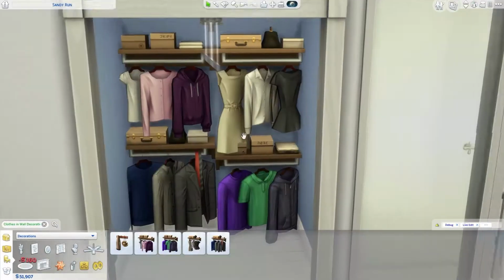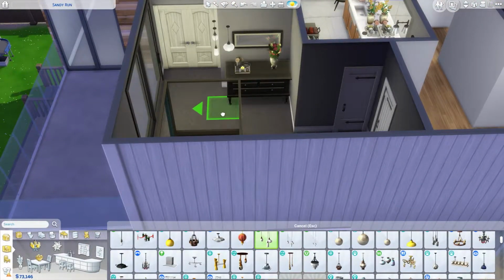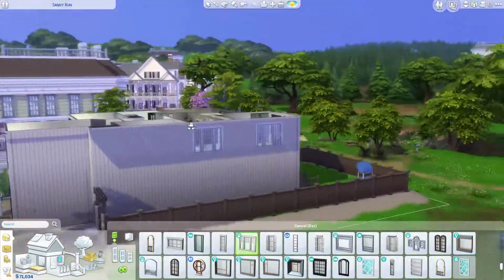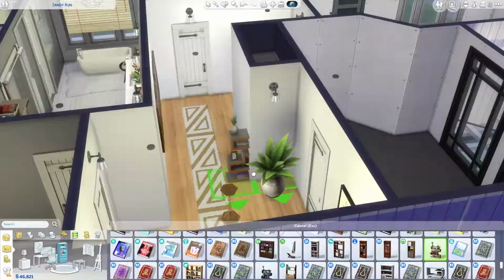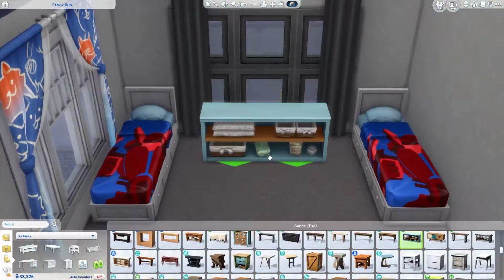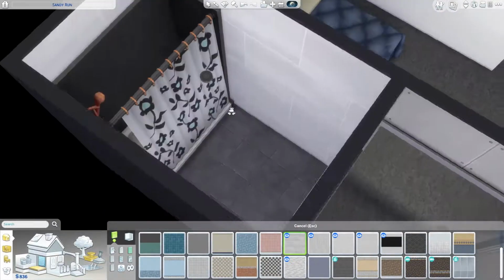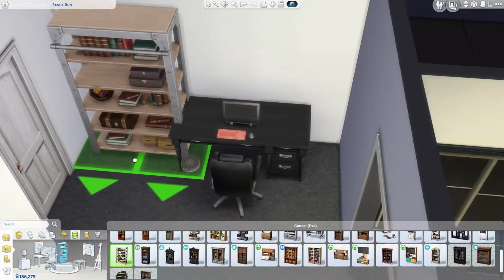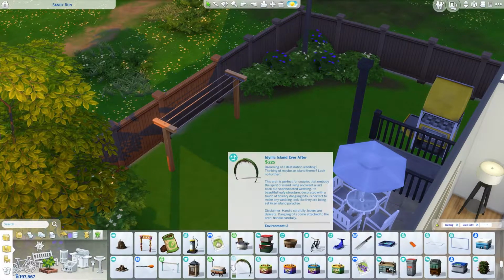PINTEREST MODERN FARMHOUSE HOME (PT. 2) | The Sims 4: Speed Build [No CC]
This build is available for download on the gallery via my Gallery ID: Chermibear. Please make sure to check "includes custom content" in the filters if you cannot find my build. This build does not have custom content, but I did use no CC paintings downloaded straight from the gallery.

I attempted to recreate this gorgeous modern farmhouse-style home that I found on Pinterest in The Sims 4 to the best of my ability. This 3-storey-and-a-basement 4 bedroom, 5 bathroom house is a humongous project, so I had to split the footage into two separate videos--otherwise it would have been way too long! In this second part, we focus on the the 2nd and 3rd storeys, as well as the basement and the backyard!

P.S. I used Twisted Mexi's T.O.O.L mod to create a lot of the features in this house, but you will not need to have the mod install in order to download this house from the gallery.

No CC Paintings by Catatron16 on the Gallery!

Gallery ID: chermibear